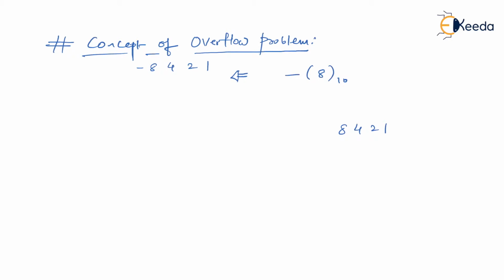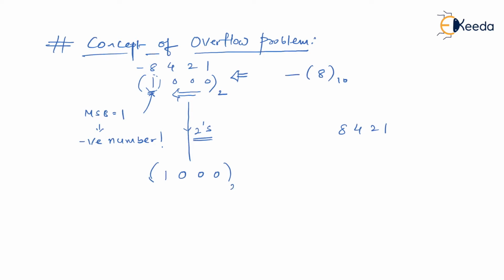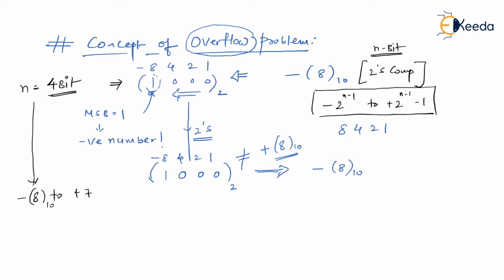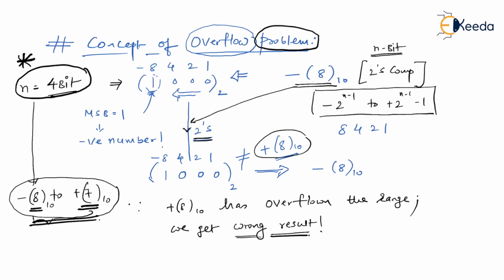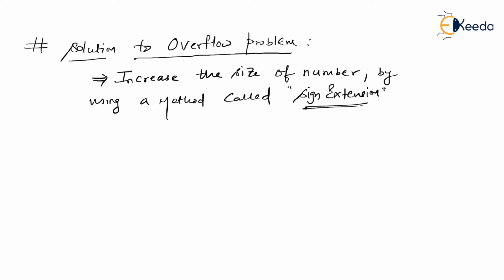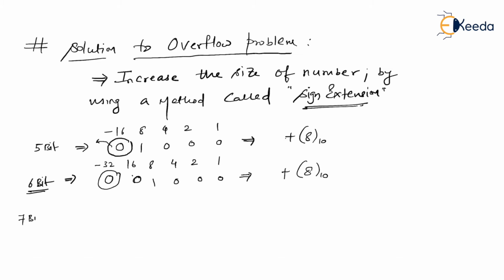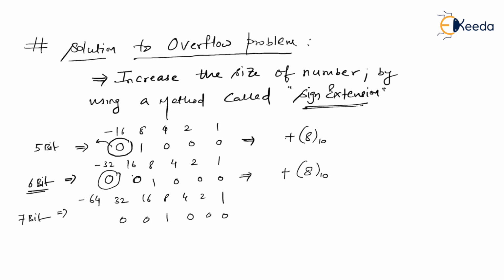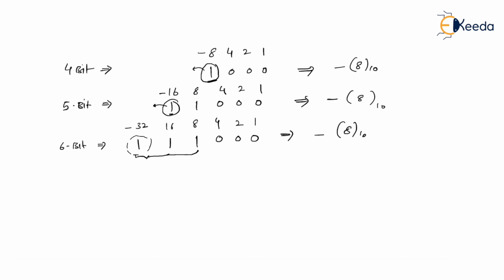Overflow And Sign Extension In GATE Digital Circuits Logic | Number System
Unlock the secrets of Overflow and Sign Extension in Digital Circuits Logic for GATE exams! Delve into the core of Number Systems as we simplify complex concepts. Learn the significance of Overflow and Sign Extension, crucial in understanding digital circuitry. Join us for an insightful breakdown of these topics, aiding your preparation with comprehensive explanations and practical examples. Strengthen your foundation in digital logic with this focused guide, equipping yourself for success in GATE examinations. Dive deep into these critical topics and elevate your understanding effortlessly!

🔹 What You'll Learn:

1️⃣ Overflow in Digital Logic:

Understand the concept of overflow and why it occurs in digital systems.
Learn how to identify overflow situations in arithmetic operations.
Explore real-life examples to grasp the significance of overflow in practical scenarios.
2️⃣ Sign Extension:

Grasp the concept of sign extension and its importance in data representation.
Master the techniques for sign extension in both binary and hexadecimal formats.
See how sign extension plays a vital role in preserving data integrity during arithmetic operations

Happy Learning.